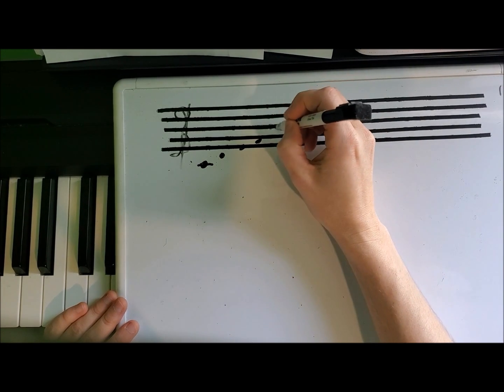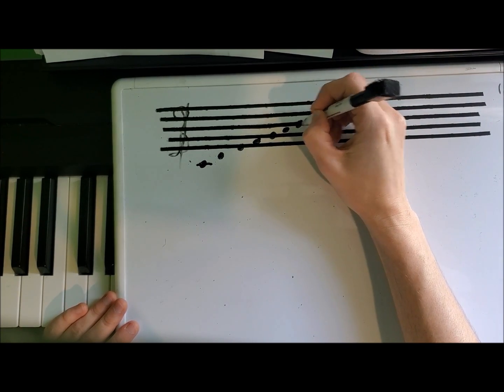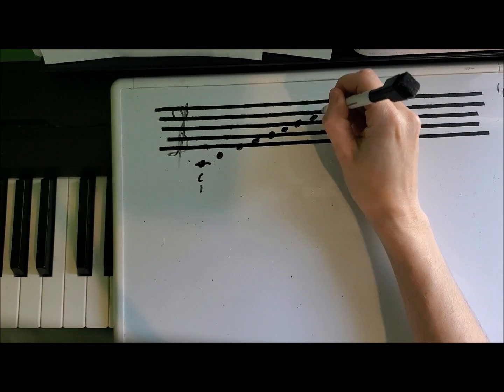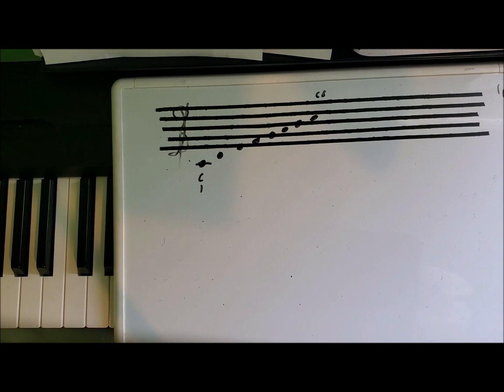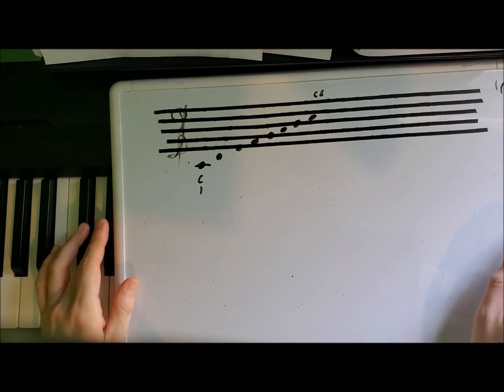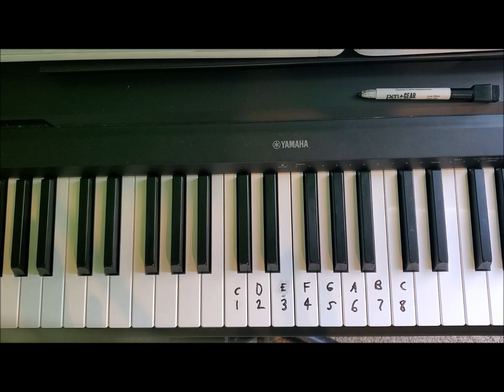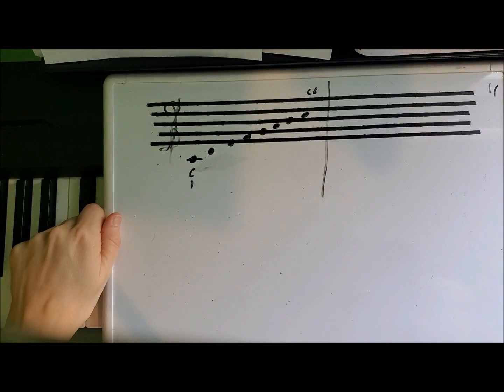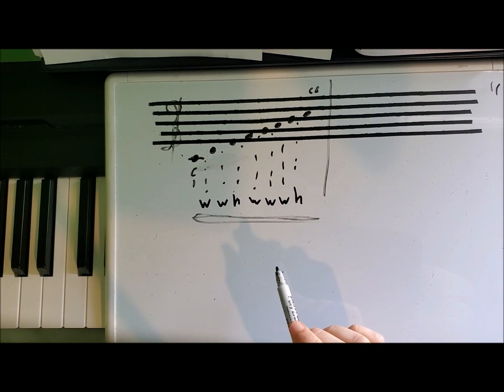Major Scales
Here is a quick video about major scales.